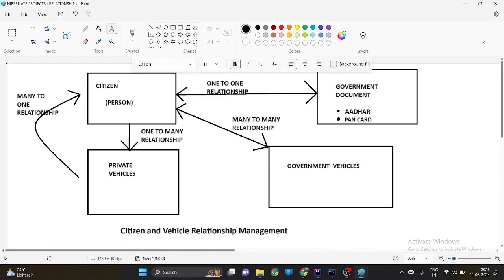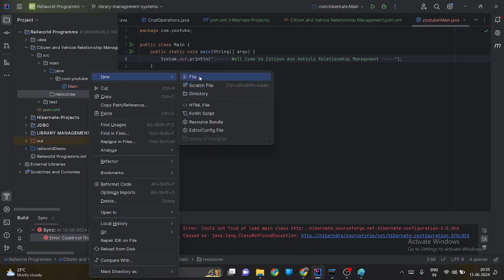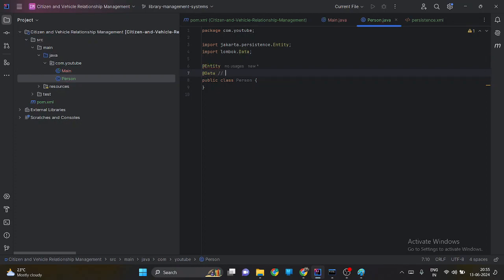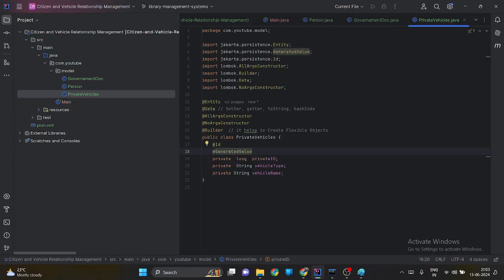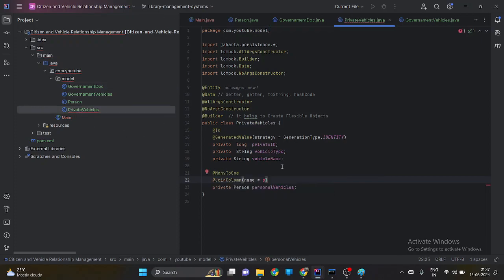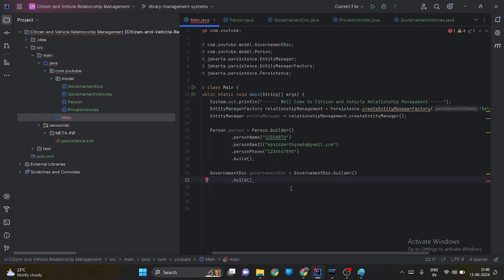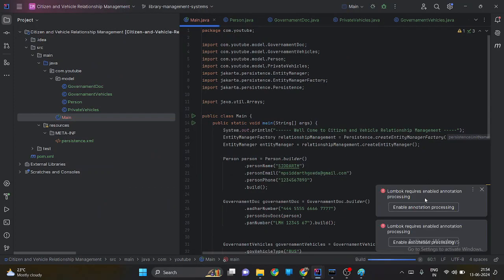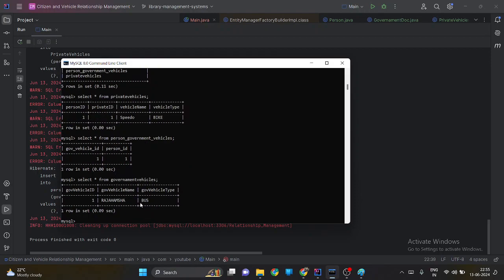How TO Build a Hibernate Project with @ManyToMany, @ManyToOne, @OneToMany Relationships | Simplest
Welcome to Tech Explorer!

In this tutorial, I'll guide you through building a Hibernate project that incorporates @ManyToMany, @ManyToOne, and @OneToMany relationships. Hibernate is a powerful ORM (Object-Relational Mapping) tool for Java, and understanding these relationships is crucial for developing robust database applications.

🔍 What You'll Learn:

Setting up a Hibernate project from scratch
Implementing @ManyToMany relationships between entities
Configuring @ManyToOne relationships for efficient data mapping
Utilizing @OneToMany relationships to manage associations
Best practices for designing and managing complex entity relationships
🔧 Key Topics Covered:

Introduction to Hibernate and ORM concepts
Defining entities with @ManyToMany, @ManyToOne, and @OneToMany annotations
Mapping strategies and cascade operations
Hands-on implementation with detailed code examples
Testing and validating relationships with sample data
Tips for optimizing performance and avoiding common pitfalls

💡 Note:
I'm here to facilitate your learning journey, and I welcome your feedback and questions. Your input helps me improve the quality of future tutorials.

🛠️ Useful Links:

Hibernate Documentation: Official Hibernate Docs
Java Persistence API (JPA) Specification: JPA

Tables and Columns

Person Table

Table Name: person
Columns:

person_id (Primary Key)
first_name
last_name
date_of_birth
address
phone_number
government_id (Foreign Key referencing government_id_proof)
Private Vehicles Table

Table Name: private_vehicle
Columns:

vehicle_id (Primary Key)
owner_id (Foreign Key referencing person)
make
model
year
registration_number
color
Government Vehicles Table

Table Name: government_vehicle
Columns:

vehicle_id (Primary Key)
government_department
make
model
year
registration_number
assigned_driver_id (Foreign Key referencing person)
Government ID Proof Table

Table Name: government_id_proof
Columns:

government_id (Primary Key)
issued_by
valid_from
valid_until
document_type
Relationships

One-to-One Relationship:

Between person and government_id_proof on government_id.
One-to-Many Relationships:

Between person (as owner) and private_vehicle on owner_id.
Between person (as assigned driver) and government_vehicle on assigned_driver_id.
Many-to-Many Relationship:

If applicable, introduce a junction table (e.g., person_vehicle_relationship) to manage the many-to-many relationship between person and private_vehicle if a vehicle can have multiple owners or vice versa.
Naming Conventions

Tables: Use singular nouns for table names (person, private_vehicle, government_vehicle, government_id_proof).

Columns: Use singular nouns and be descriptive (person_id, vehicle_id, make, model, etc.).

Primary Keys: Typically named table_name_id (e.g., person_id, vehicle_id, government_id).

Foreign Keys: Use singular form of the referenced table name followed by _id (e.g., owner_id, assigned_driver_id).